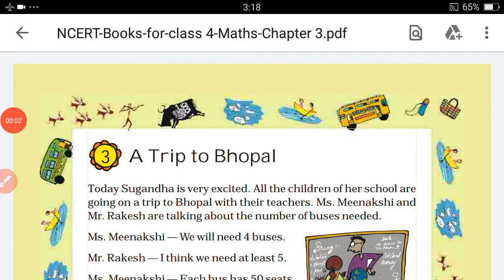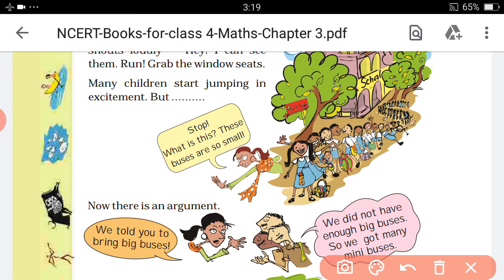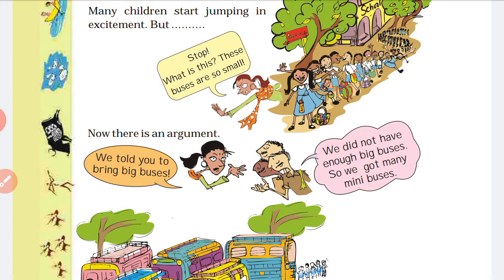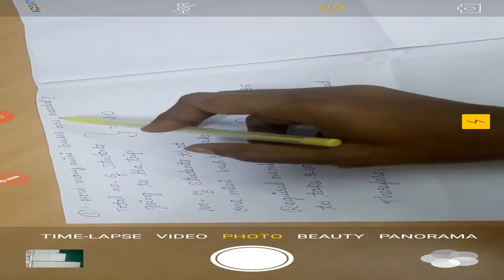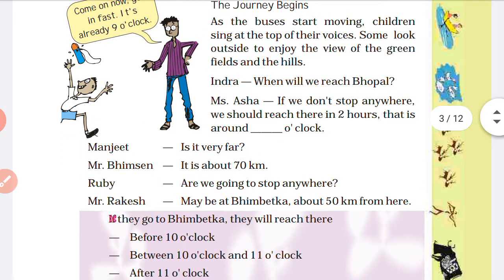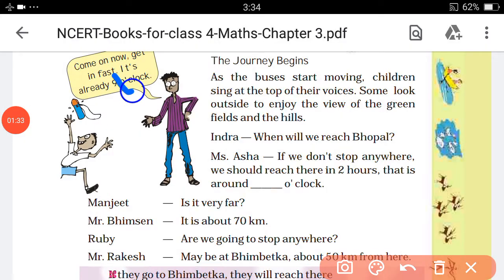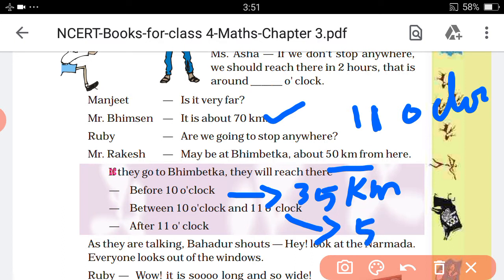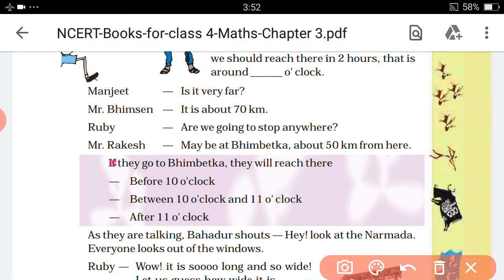IV - STD - MATHS -LESSON - 3 - A TRIP TO BHOPAL (PART 2)